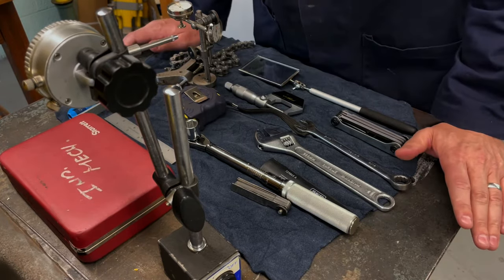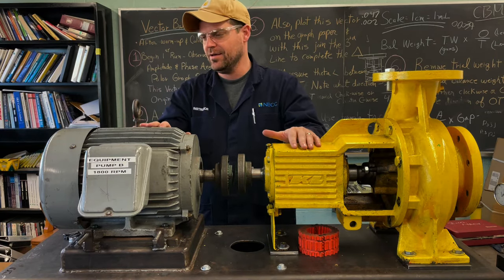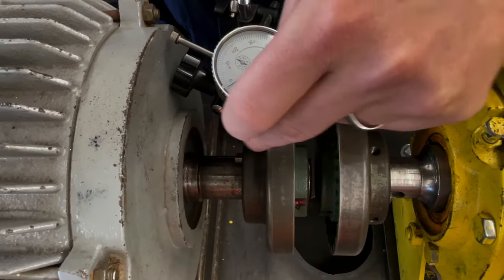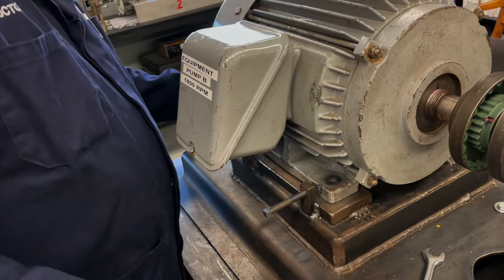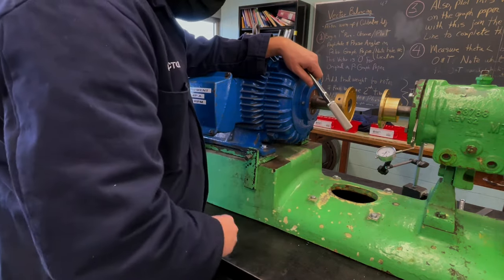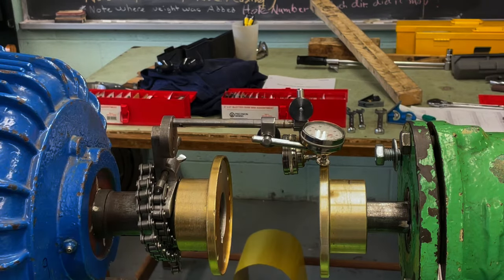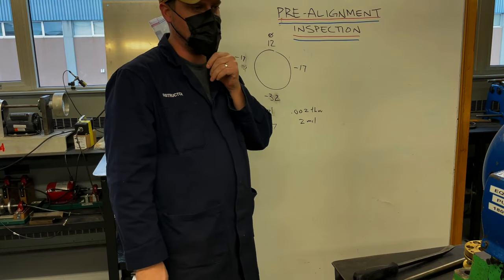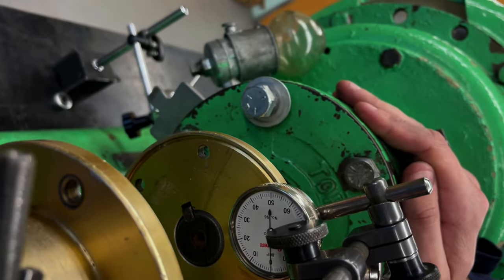rim and face alignment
Please watch my presentation and walk through of a rim and face alignment of a pump and motor. In this video I cover:

Tools used in alignment.
Pre alignment checks.
Soft foot correction
Rim and face measurements and corrections.
Shim calculations.

Please comment and ask any questions that you may have and I will try to respond.